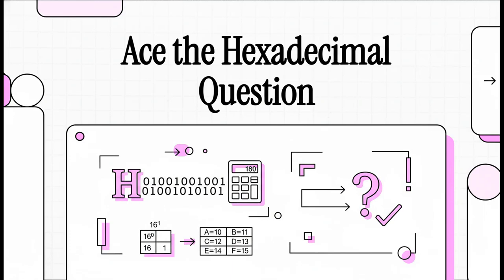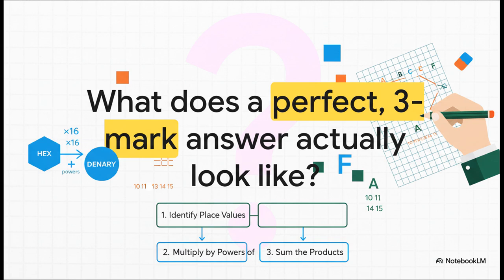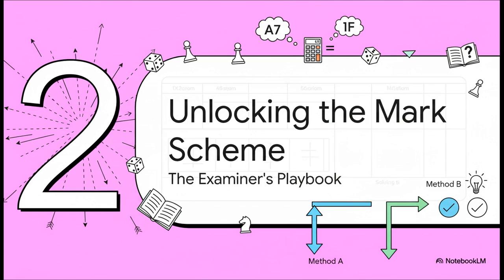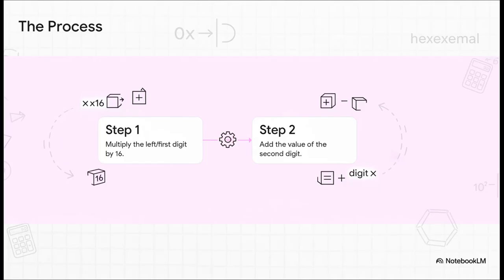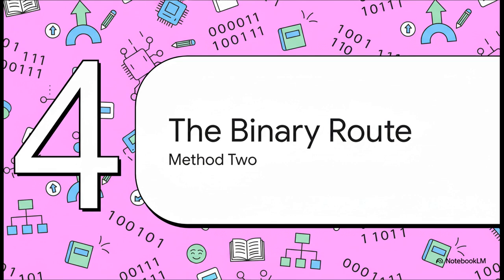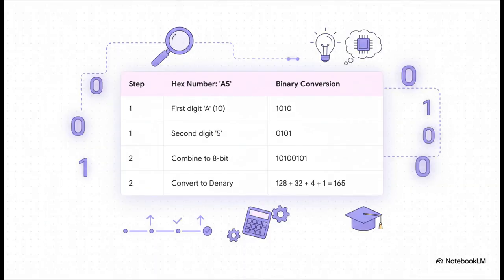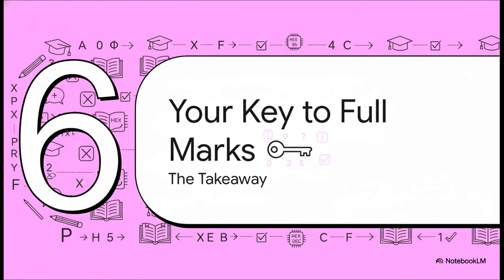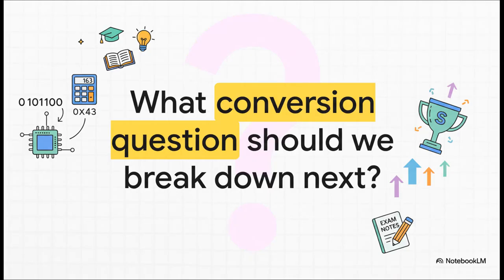OCR GCSE Computer Science 2024 Past Paper Paper 1 1d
J277/01 Computer Systems
1d Hexadecimal and Denary Conversion